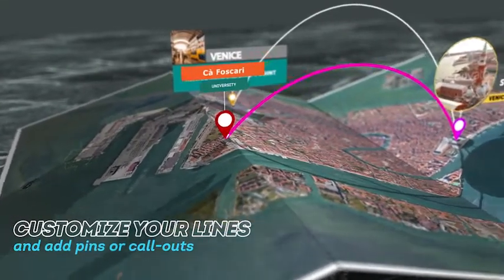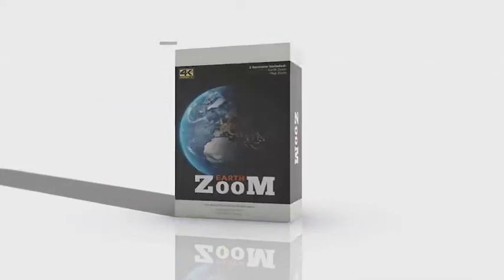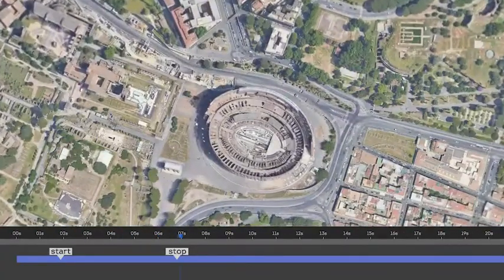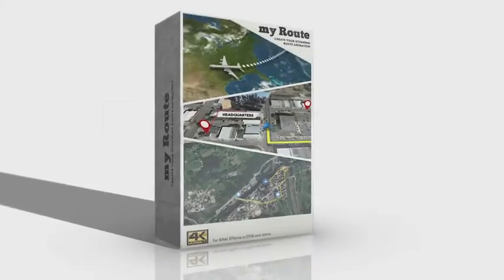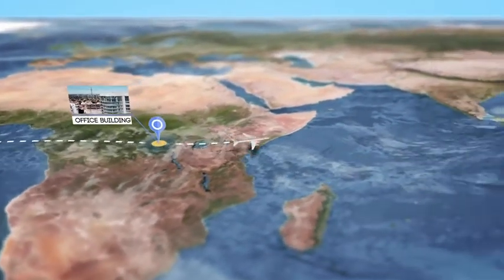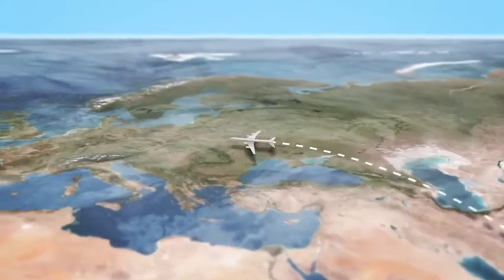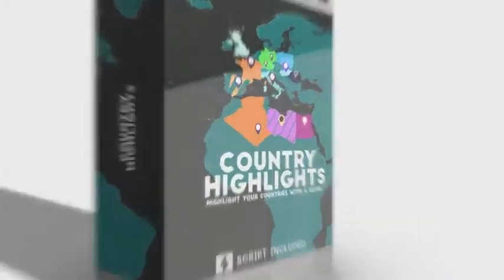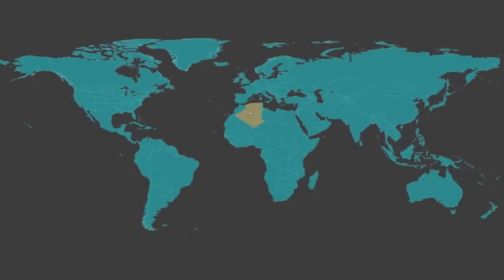Animated Map Toolkit (After Effects Template)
Features:
- High definition
- No plugins required
- Video tutorial